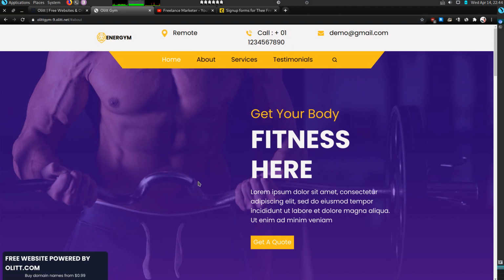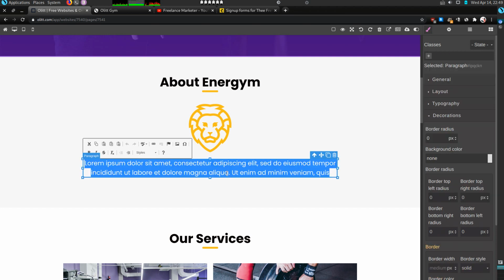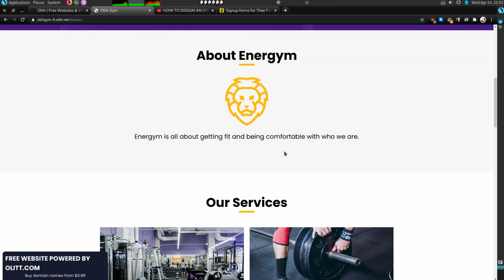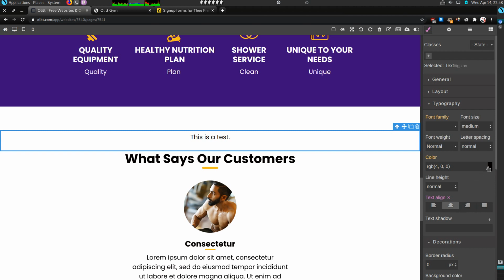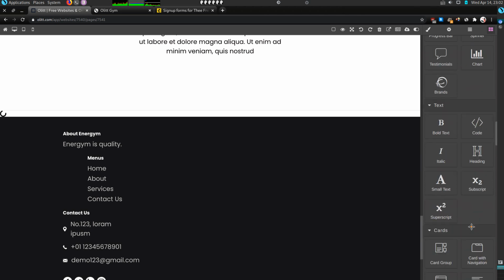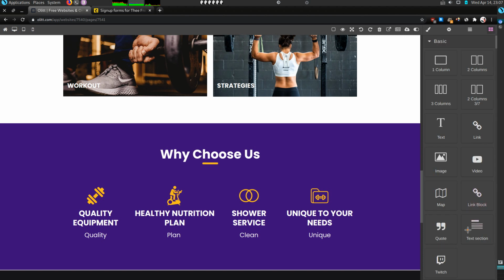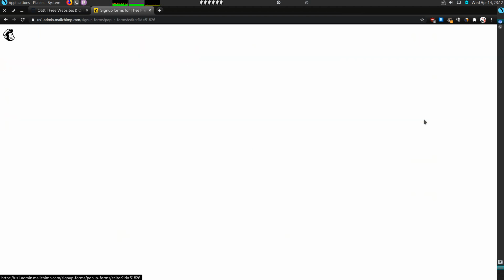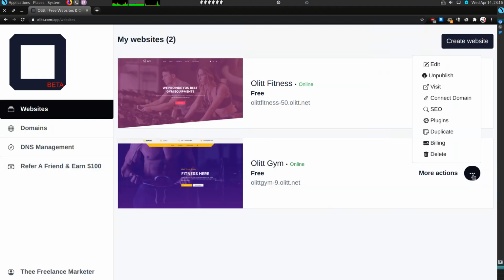SIMPLE TUTORIAL ON HOW TO DESIGN A PERSONAL TRAINER WEBSITE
Hi there!

In today's video, I am going to show you how to create a free website for a presonal trainer or coach that has Free SSL Security and Web hosting.

I will also give a quick overview of the OLITT Online Editor.

With OLITT, you can create a FREE website that you can use for free for as long as you’d like without committing to any paid plans!